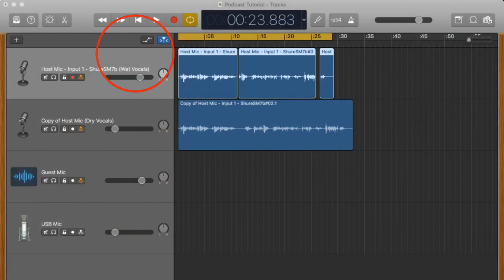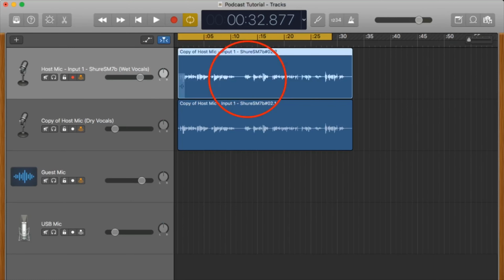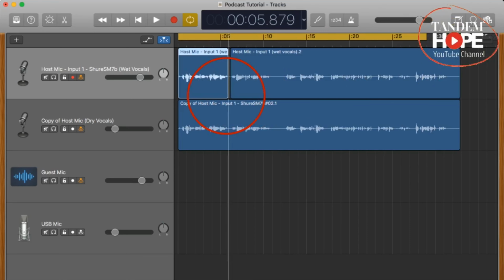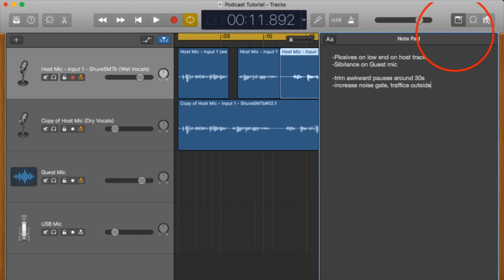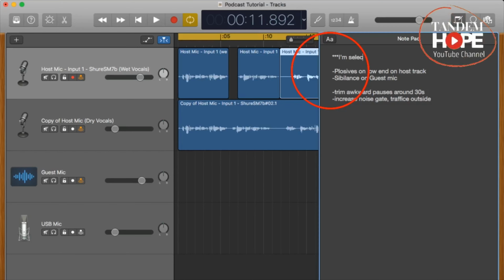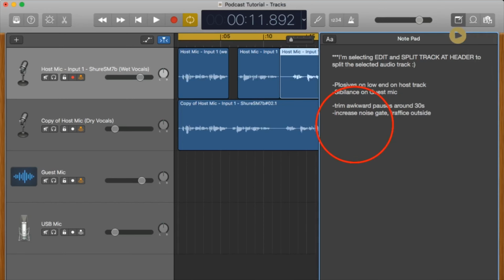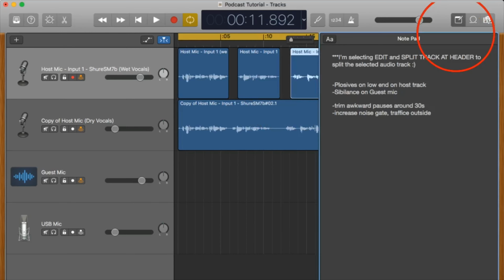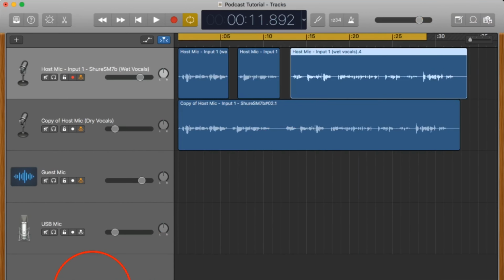2.0 - How To Edit Quality Audio for Your Podcast in GarageBand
Podcast Tutorial Series 1-4
(1)  How to record quality audio in GarageBand (Mac)  (1 episode)
(2)  How to edit quality audio in GarageBand (Mac)  (5 episodes: 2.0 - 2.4)
(3)  How to purchase equipment on a lean budget  (coming soon: April 2020)
(4)  How to improve your podcast for more professional quality  (coming soon: April 2020)

TANDEM HOPE YouTube Channel presents a video tutorial series on how to start a podcast.  Founder and Host, Leisha Cole explains how to begin the recording process, how to edit audio for professional, quality sound, how to purchase equipment on a lean budget, and how to improve your podcast.